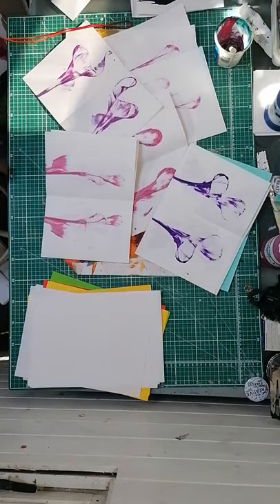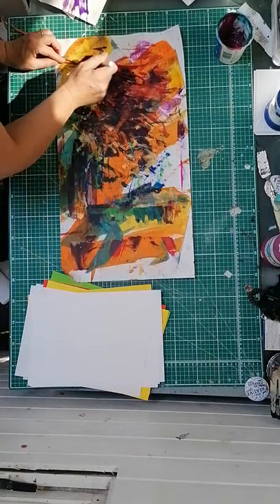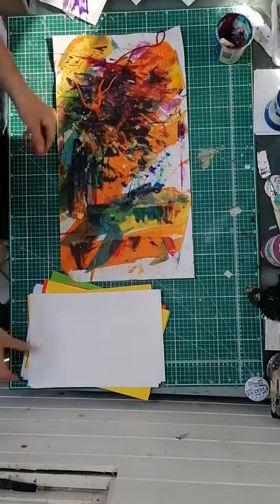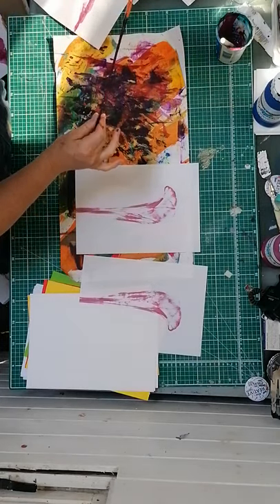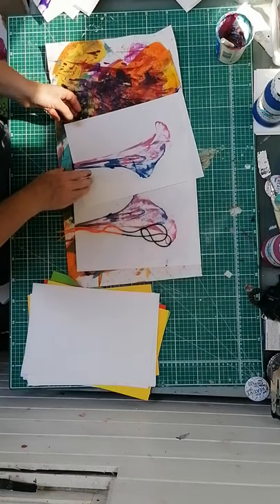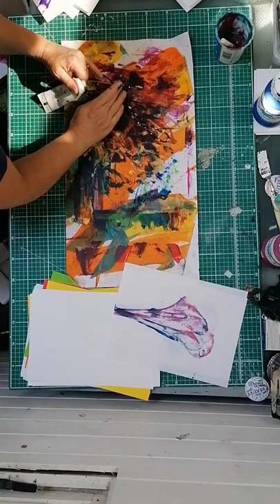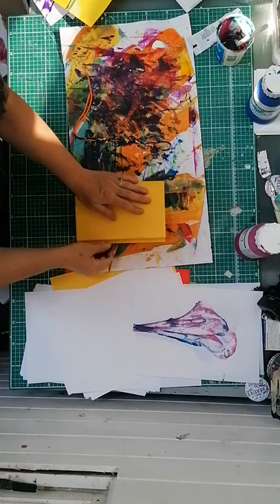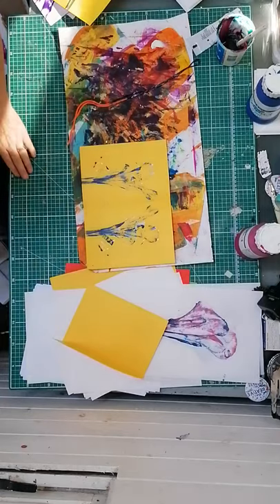Eden Nature Art Programme Week 7 Funded by Cornwall College - String Art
The Eden Nature Art Programme is for people with long-term health conditions, helping give their creative side a workout. It's part of our social prescribing programmes.

Working with an arts practitioner from The Creative Gym here at the Eden Project, using plants and plant-based products, participants will have the opportunity to explore creativity for the enjoyment of making rather than focusing on the finished product.

Funded by Cornwall College.